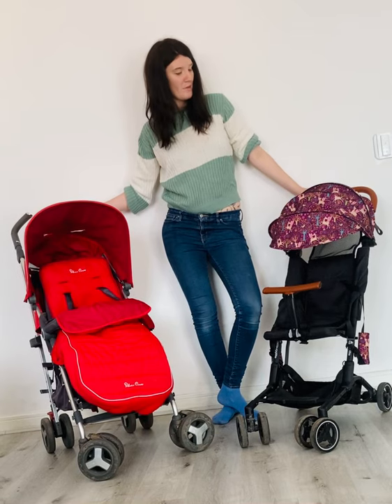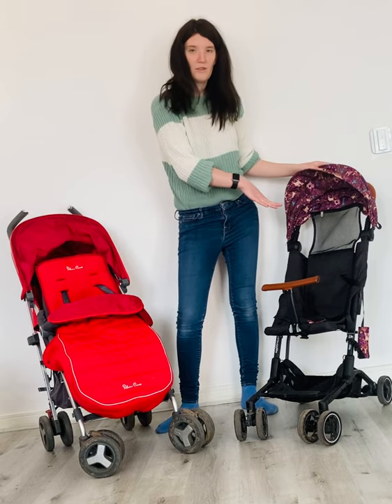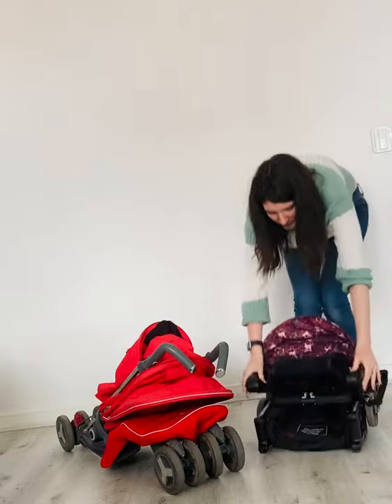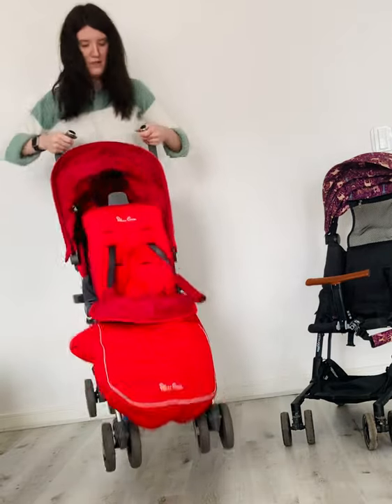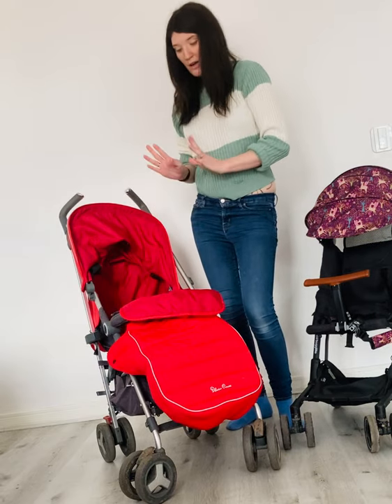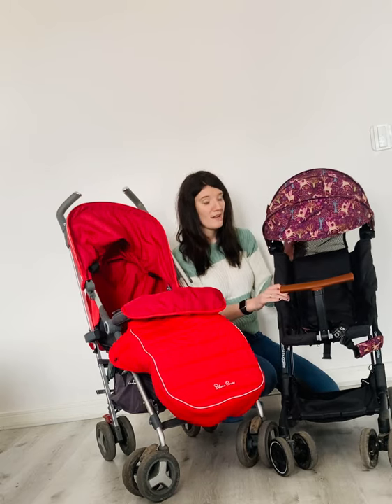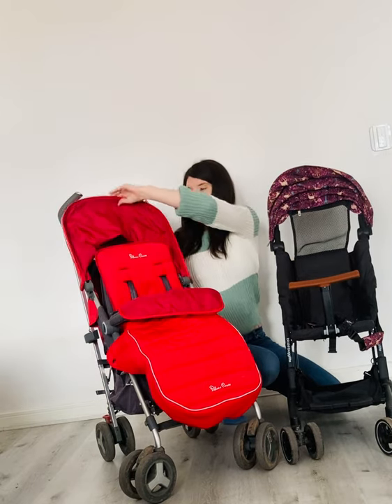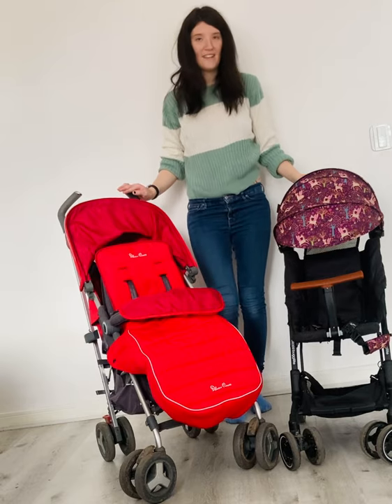Small fold vs umbrella stroller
The pros and cons of a small fold stroller vs a umbrella stroller.
The silvercross reflex vs the Bizzi Growin Buggilite
Both great strollers.